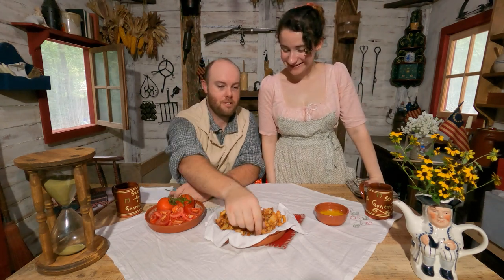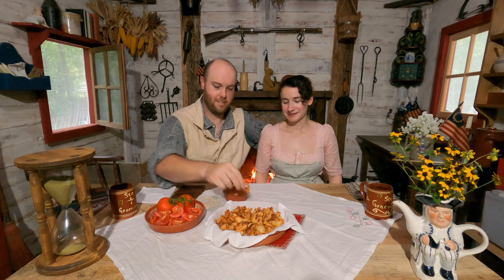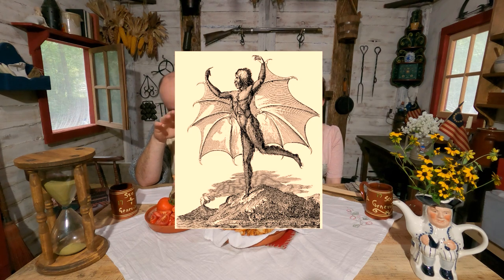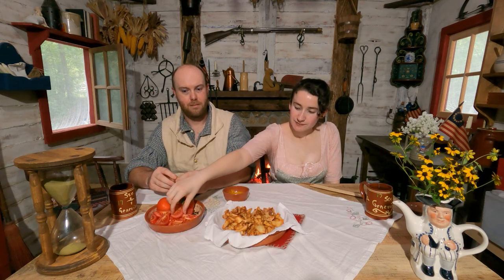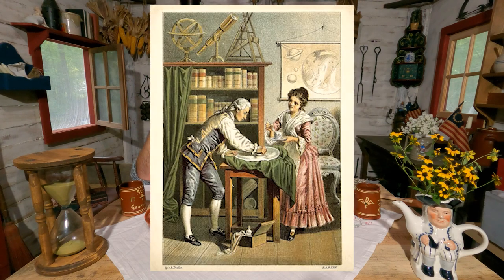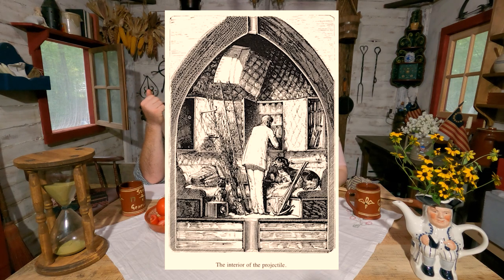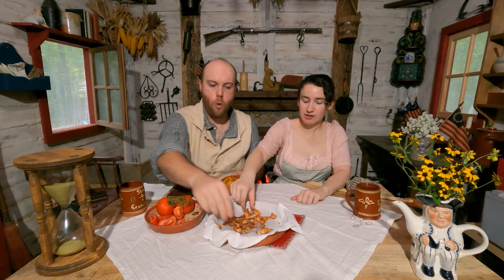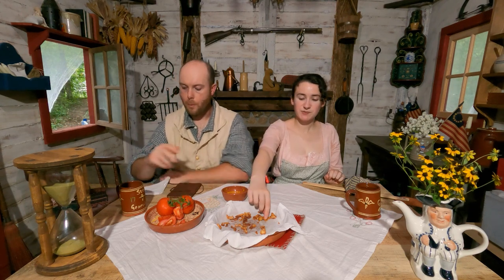🍟🪐Curly Fries in 1824!? | Astronomy | 1835 Man On The Moon!!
Ok we've got a crazy one today!! Curly Fries from the 1820s AND historical space travel from the 17th,18th,19th centuries! We'll be talking about astronomy and the 1835 sighting of MAN BAT on the moon, not Batman lol